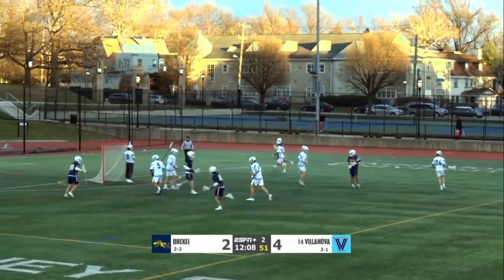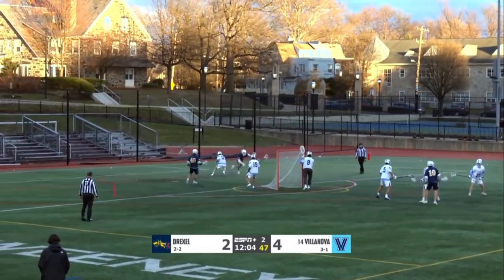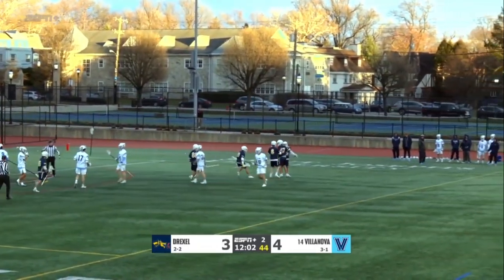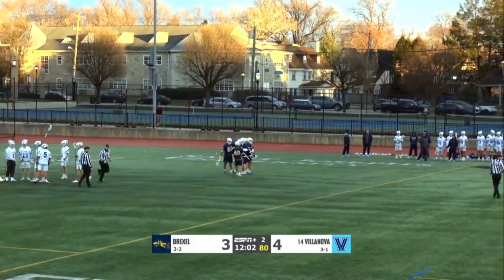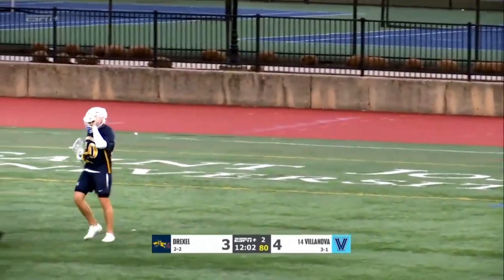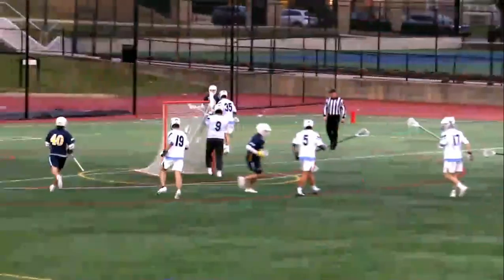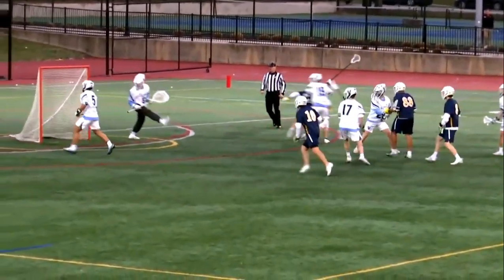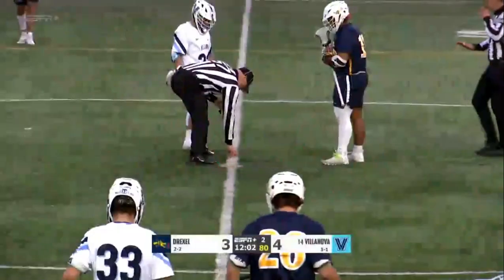Invert, Split Dodge + Turn the Corner - Jack Joyner (Drexel Men's Lacrosse 2023)